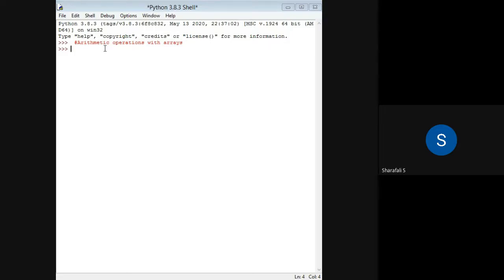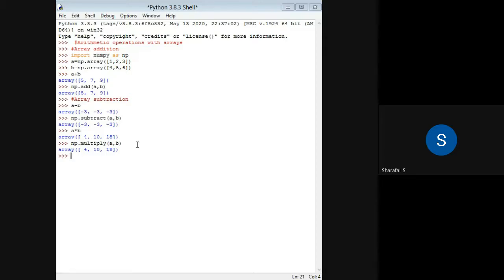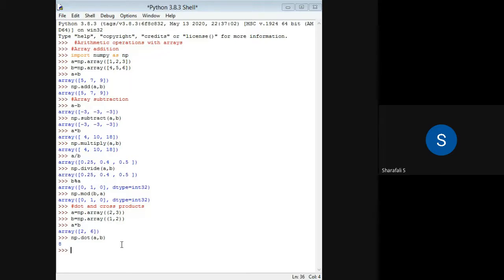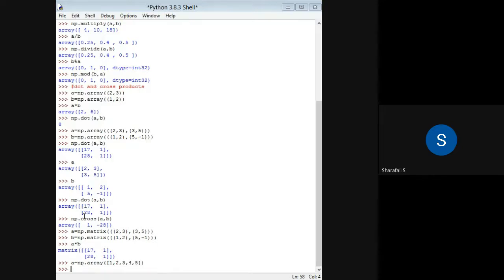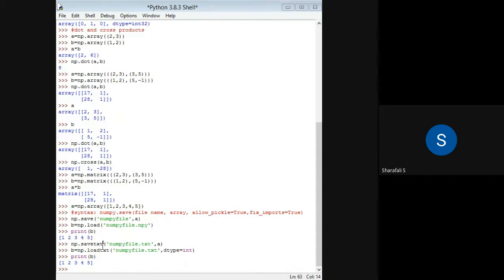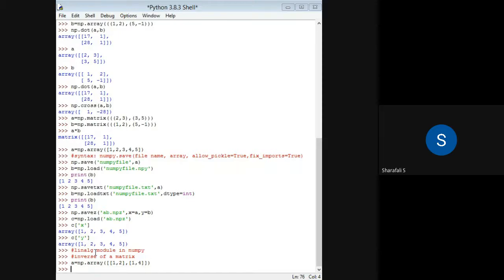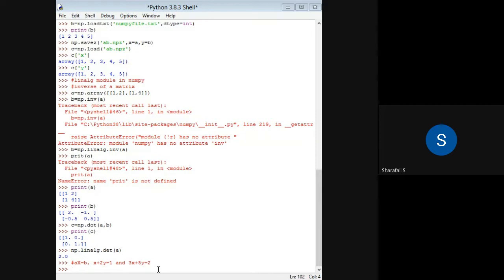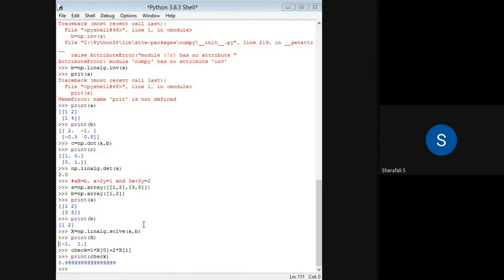Python 13 Arithmetic operations on arrays and solving simultaneous equations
This video describes basic arithmetic operations on numpy arrays and solving simultaneous equations with numpy module. It also explain different matrix operations like, dot product, cross product, inverse of matrix, determinant of matrix etc. in numpy module.